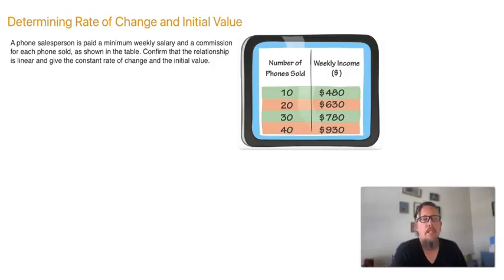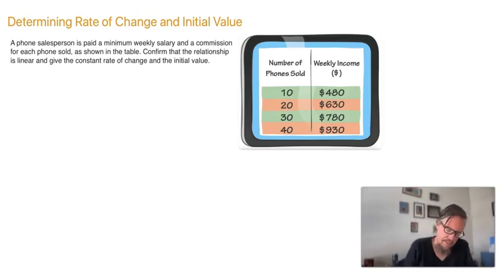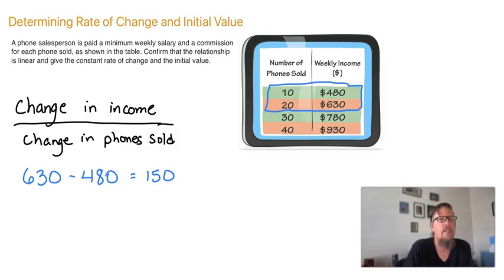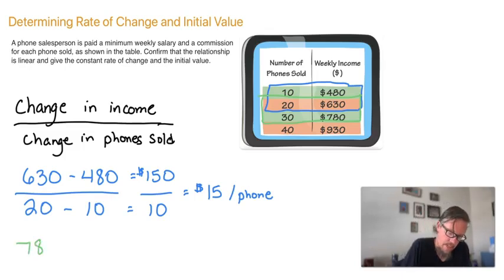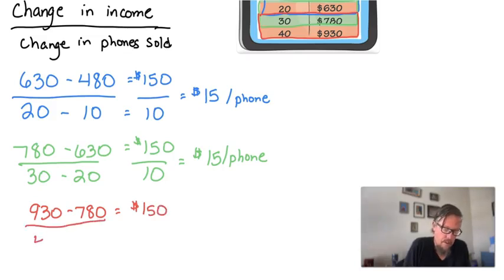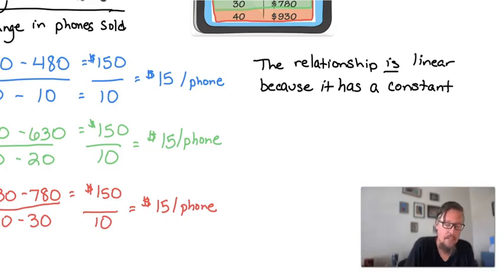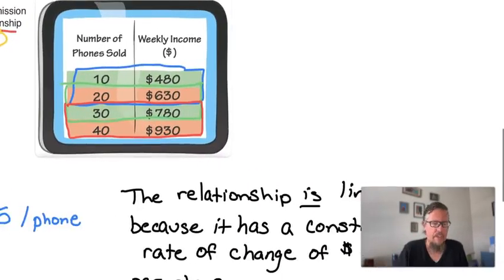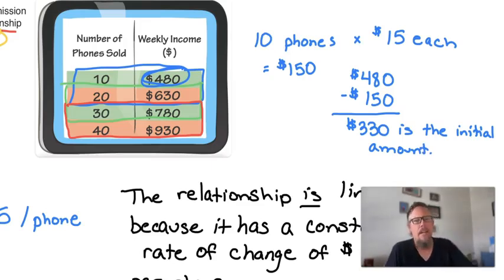Determing Rate of Change and Initial Value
Finding rate of change and y-intercept (initial value) from a table.